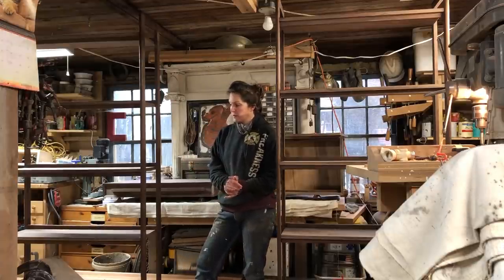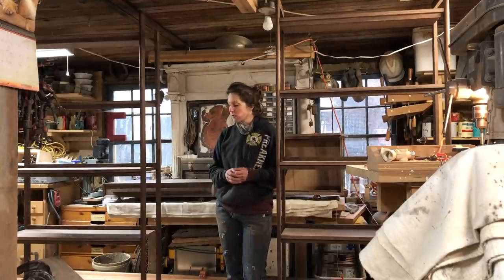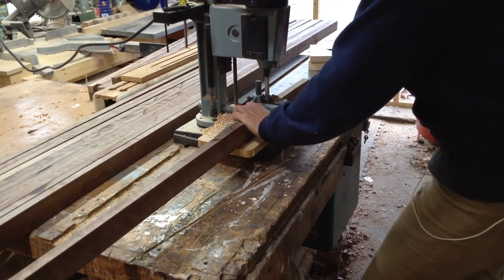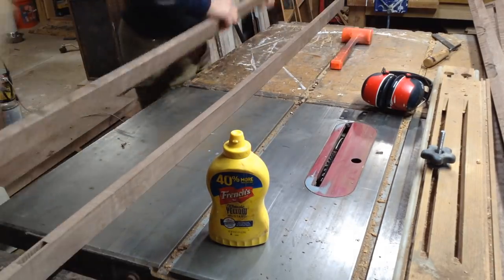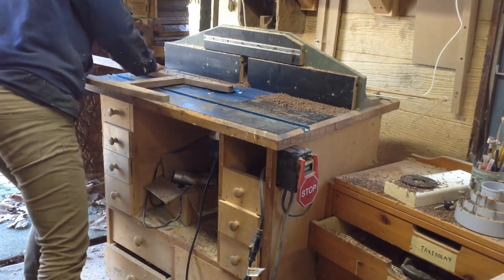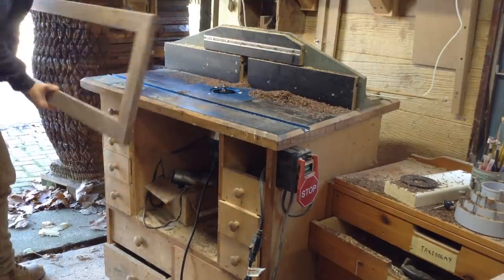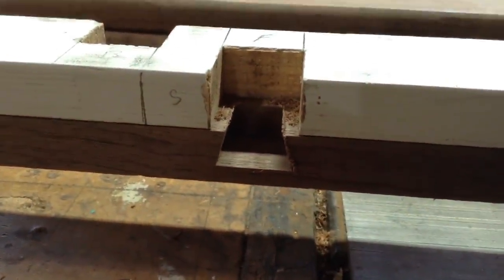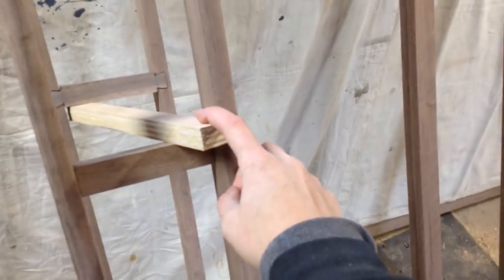Woodworking : Mid Century Modern Built In // How-To Part 1